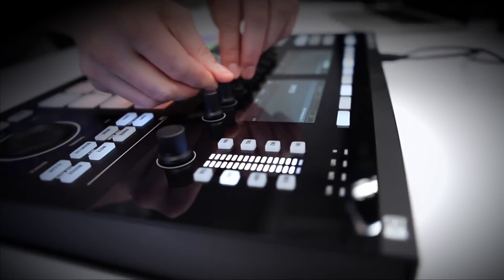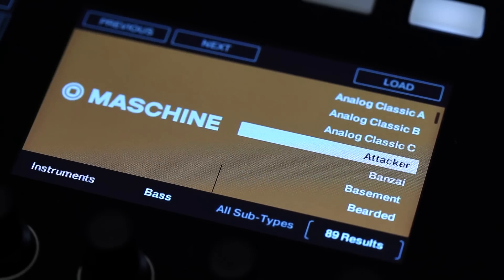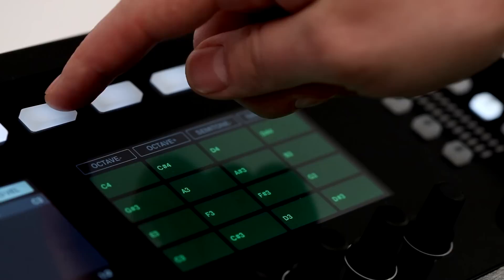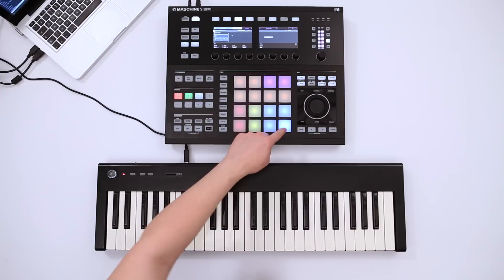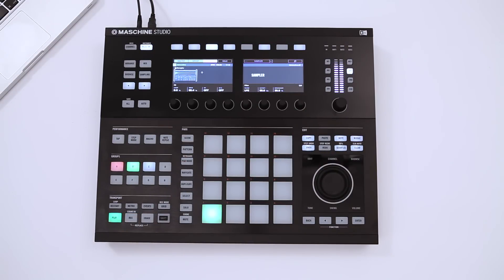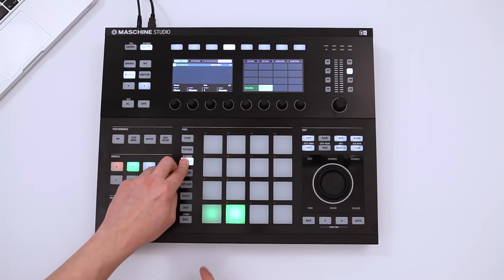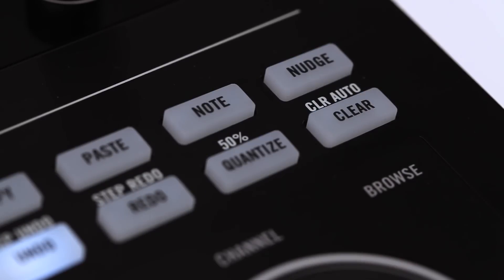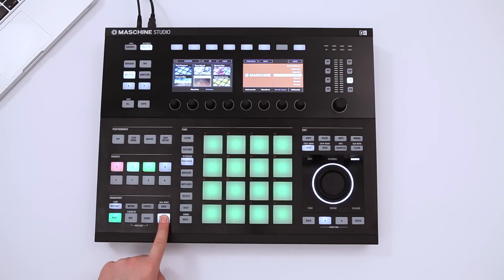Maschine Workflow 2: Melody | Native Instruments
Learn how MASCHINE is not only useful for designing and playing powerful, tight drum kits, but also for creating harmonic and melodic content. Link section: